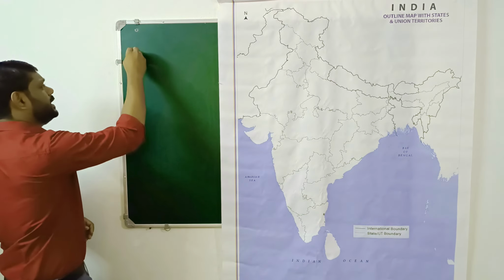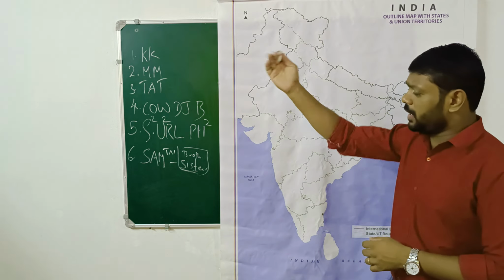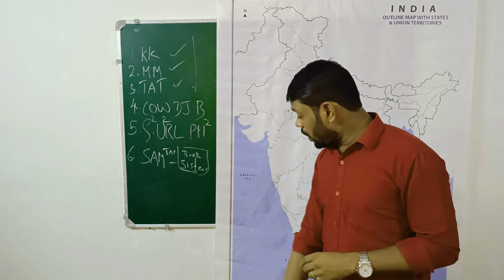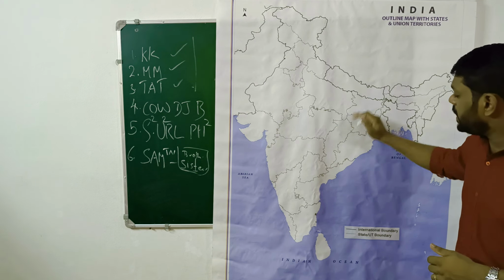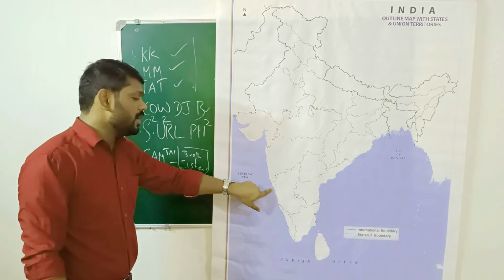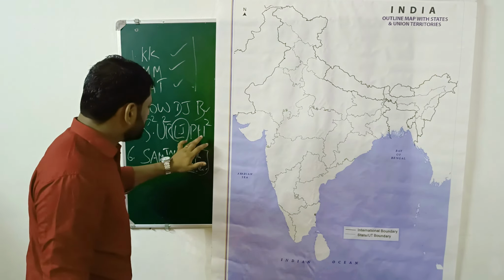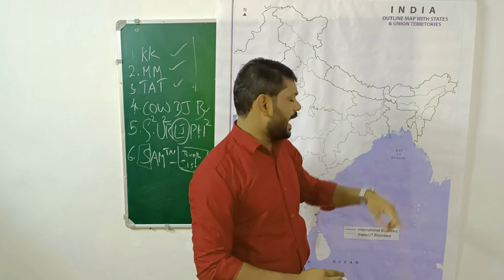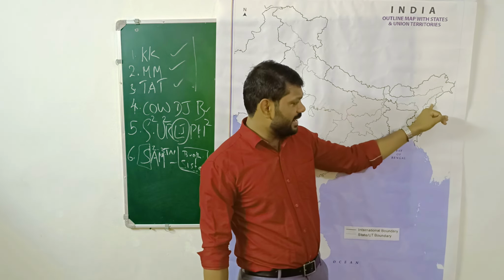MAP OF INDIA STUDY 10 MIN CHALLENGE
STUDY ALL THE STATE IN 6 TIPS U CAN REMEMBER
JUST TRY=BE SMART